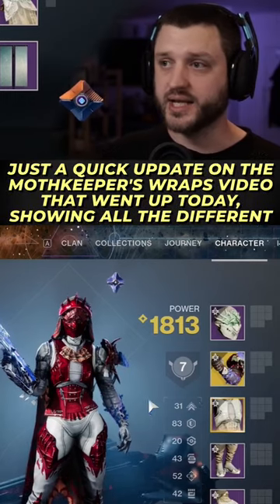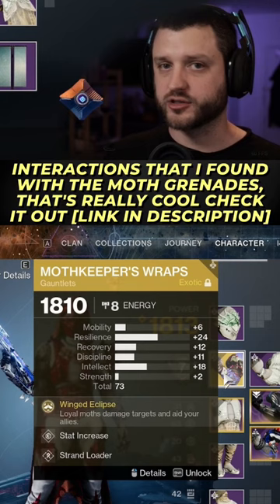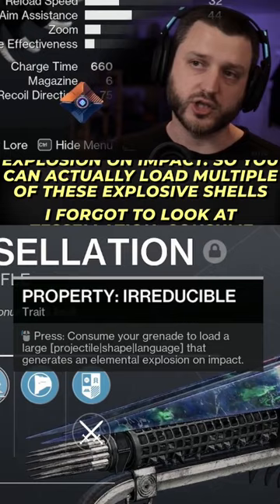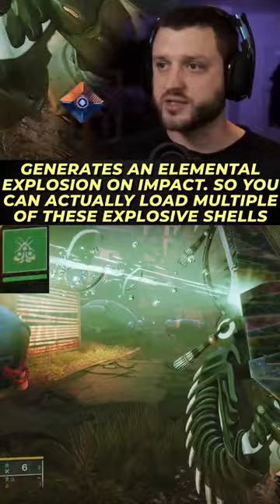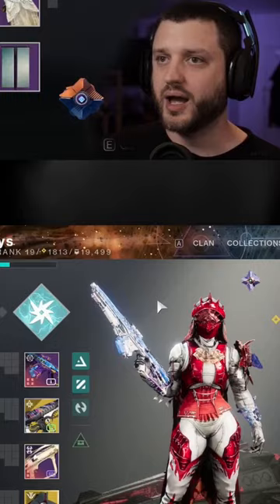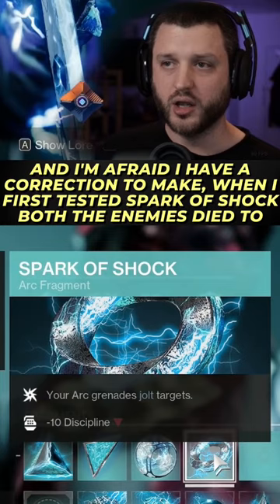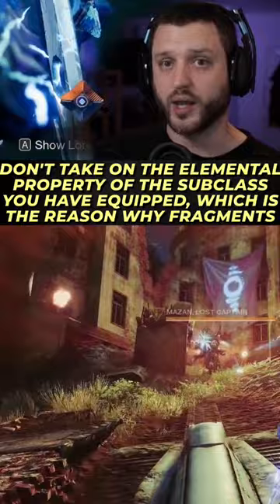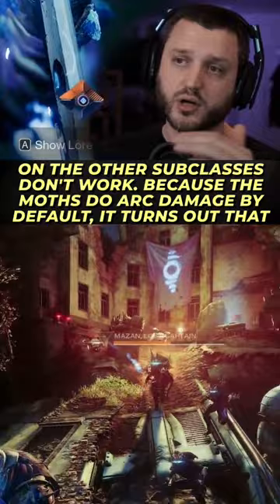Mothkeeper's Wraps Makes Tessellation A Monster. And Spark Of Shock Works! [Destiny 2]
[Omynous Clan]